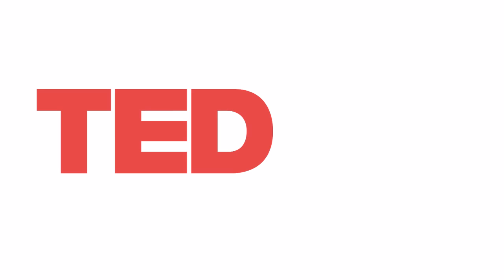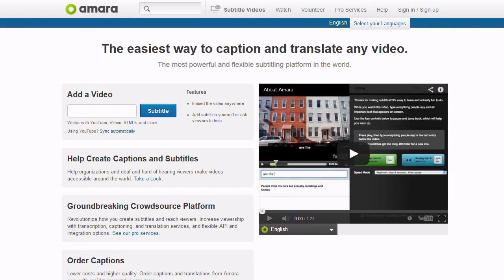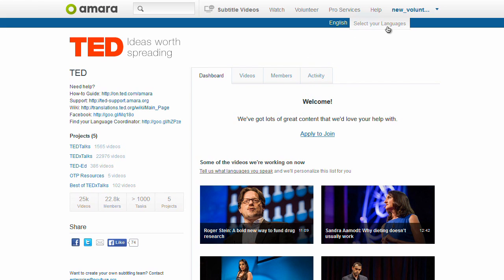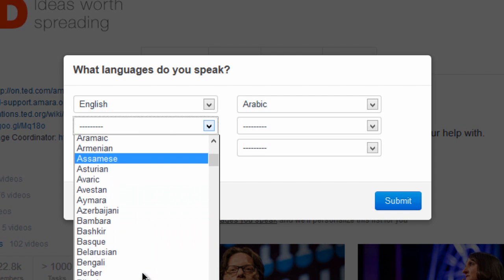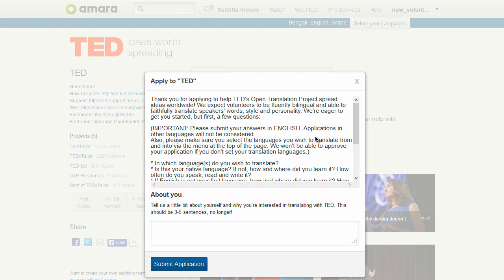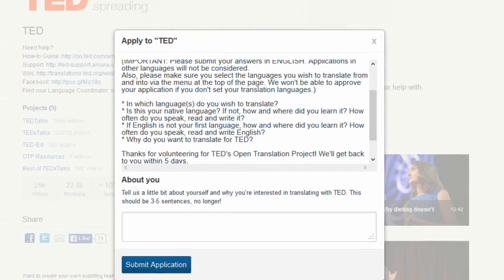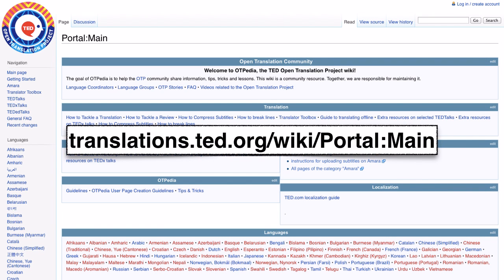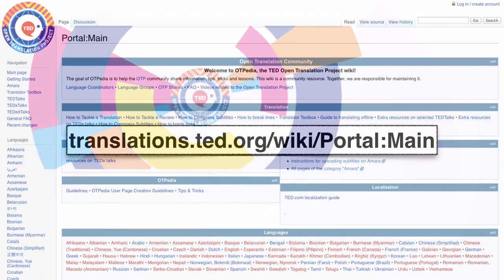OTP Learning Series 01: How to sign up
This tutorial explains how to sign up as a volunteer TED Translator or transcriber. The links used in this video are:

This video was created for volunteer TED Translators. TED Translators bring TED Talks, TED-Ed lessons and TEDx Talks beyond the English-speaking world by creating captions and translated subtitles.

Thanks to the following volunteers for providing subtitles:

Amharic:
Ahmed Omer & Dagim Zerihun

Arabic:
Oday Sabi & Khalid Marbou

Chinese, Simplified:
Kristen Li & Jenny Yang

Chinese, Traditional:
Charlene Chang & Adrienne Lin

Croatian:
Ivan Stamenković

Czech:
Honza Prokes & Nicole AguilaAurum

Dutch:
Els De Keyser & Christel Foncke

English:
Krystian Aparta

French:
Hugo Wagner & Ariana Bleau Lugo

German:
Chuyun W & Nadine Hennig

Greek:
Nikolaos Benias & Lazaros Boudakidis

Hebrew:
Ido Dekkers & Tal Dekkers

Italian:
Domenico Scavuzzo & Patrizia C Romeo Tomasini

Japanese:
Akinori Oyama & Misaki Sato

Kazakh:
Askhat Yerkimbay & Ulpan Abdirbaeva

Korean:
Keumseong Bang & Nuri Sim

Malay:
Syuhadah Che Zul & Rudy Herman Sinen

Polish:
Krystian Aparta

Portuguese:
Rita Almedia & Isabel Vaz Belchior

Portuguese, Brazilian:
Elena Crescia & Leonardo Silva

Romanian:
Daniel Cosovanu & Ariana Bleau Lugo

Russian:
Alexander Vasiliev & Svetlana Popkova

Serbian:
Ivana Korom & Mile Živković

Slovenian:
Matej Divjak & Nika Kotnik

Spanish:
Alicia Gomez & Elena Crescia

Thai:
Thanapon Chaivanichakul & Sritala Dhanasarnsombut

Turkish:
Suleyman Cengiz & Yunus Aşık

Vietnamese:
Nguyen Hieu & Nhu Pham